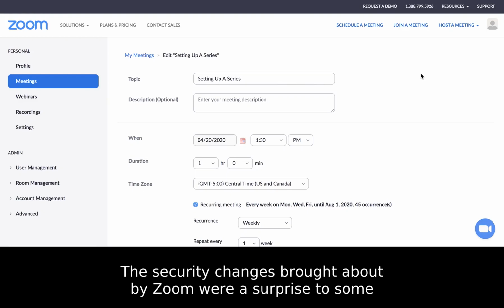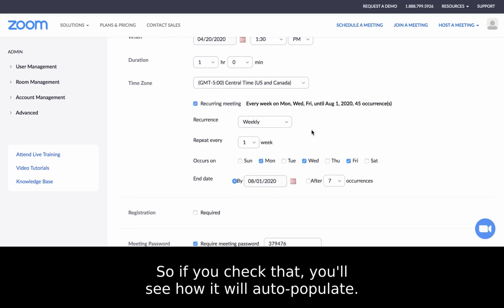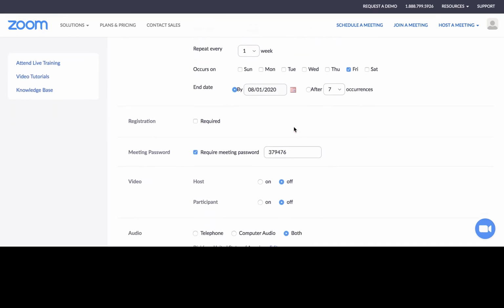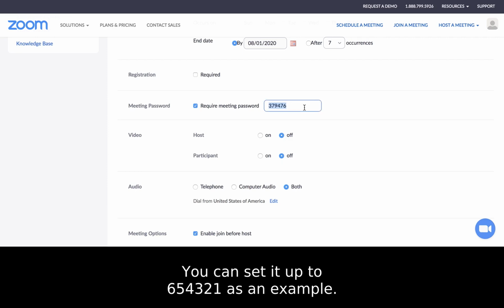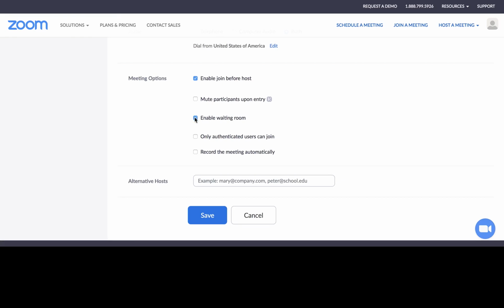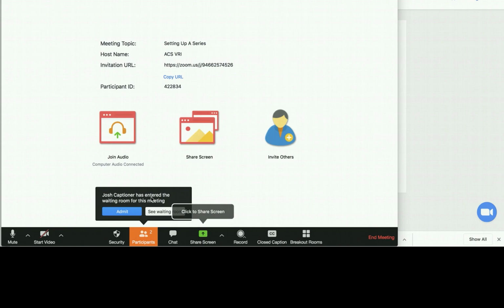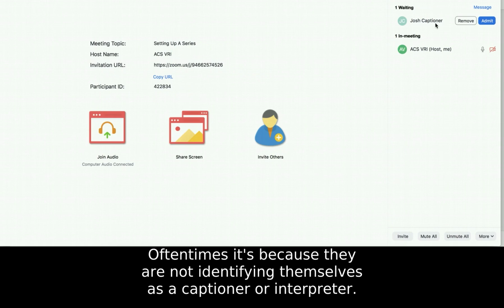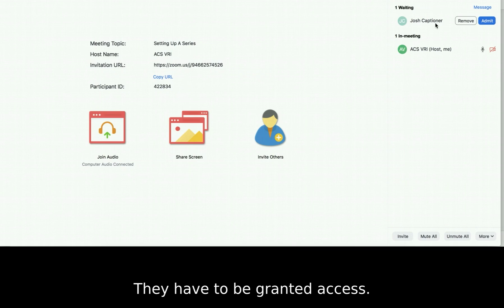Zoom Security Settings